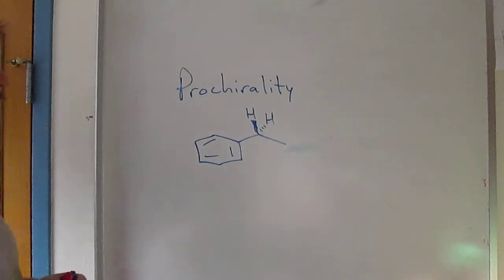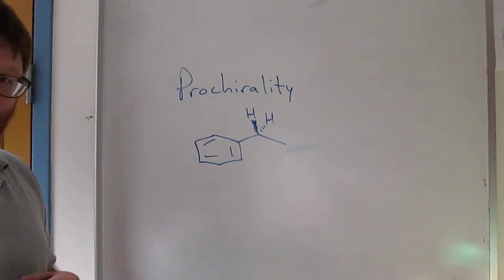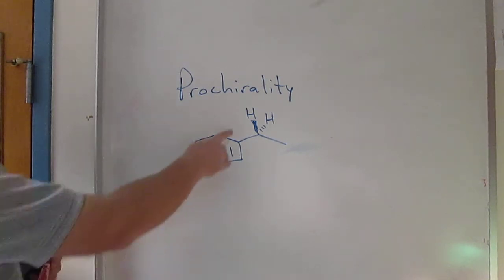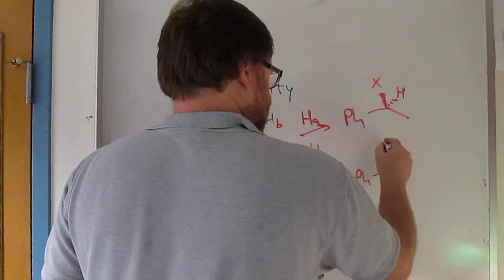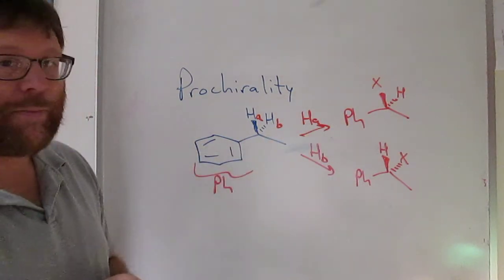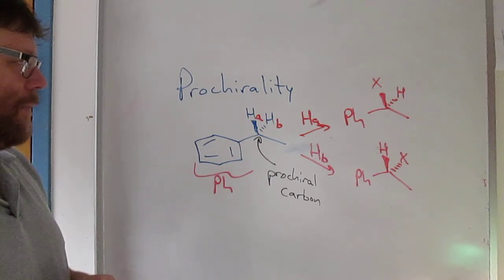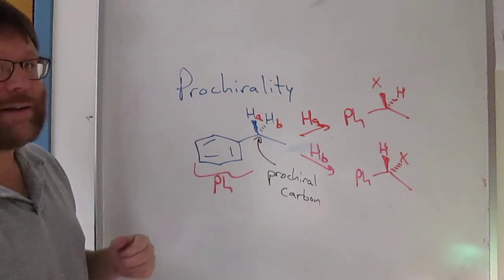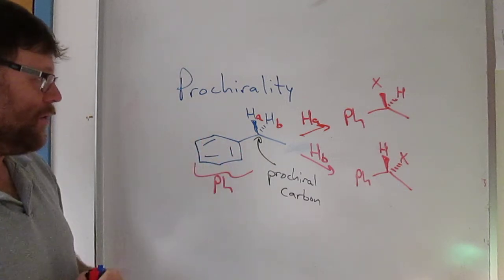Tutorial: Prochirality 1